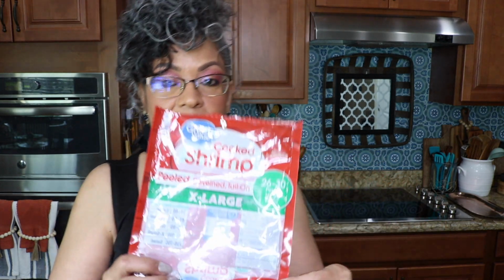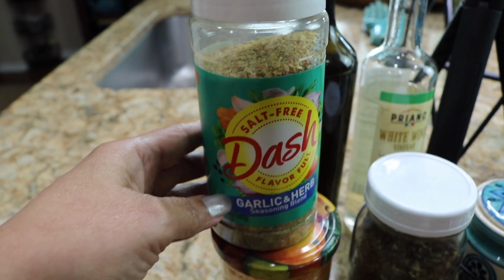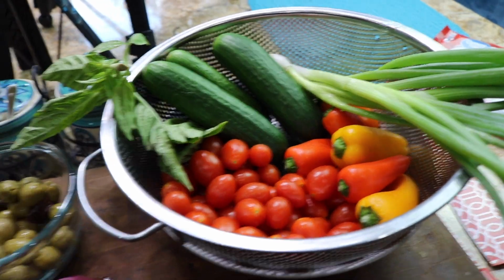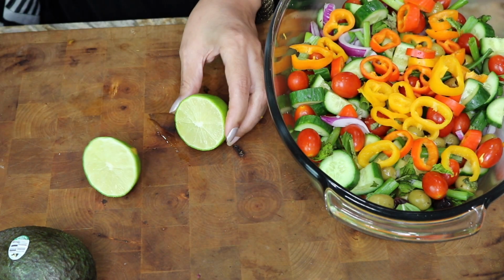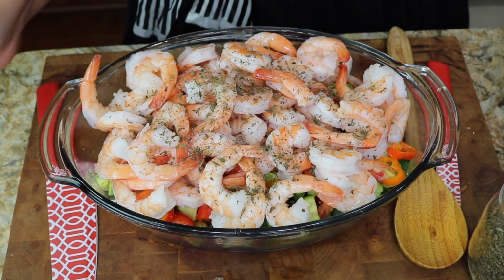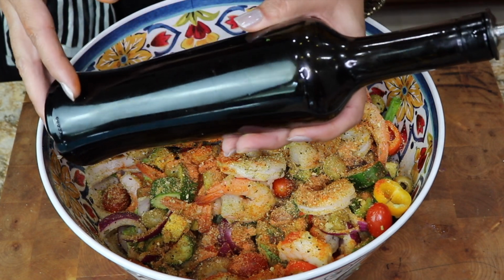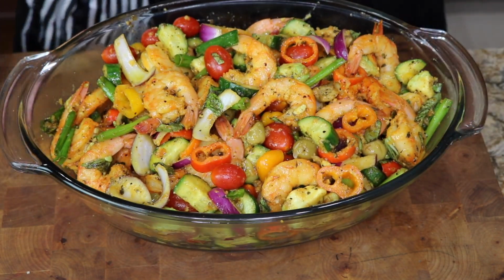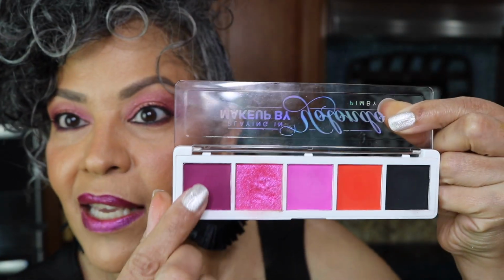AVOCADO SHRIMP SALAD | EASY & QUICK SUMMER SALAD RECIPE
This healthy avocado shrimp salad recipe will have you making it several times throughout the summer season.
Chilled deveined shrimp and creamy avocado with zesty tangy garlic & herb vinegrette will have everyone craving more!

* This avocado shrimp salad is healthy, nutrient dense, delicious easy and quick to make. Best thing is all the ingredients are easy to find.  This salad is perfect for ALL your summer functions and soirees!  This beautiful and impressive colorful salad will have everyone coming back for more!
Add this salad to your summer cooking repitoire.